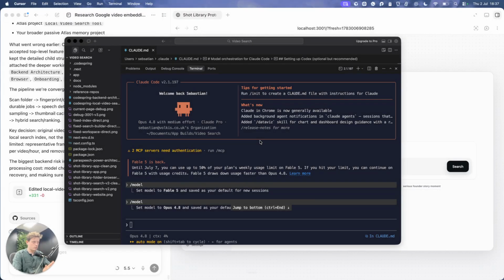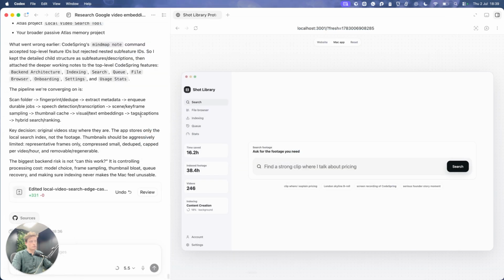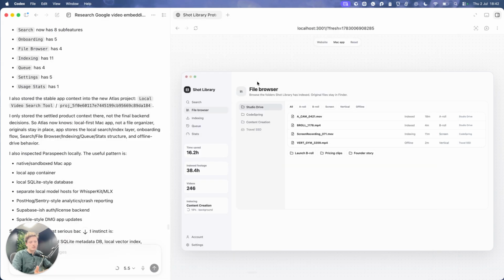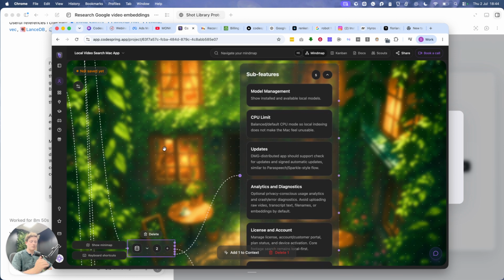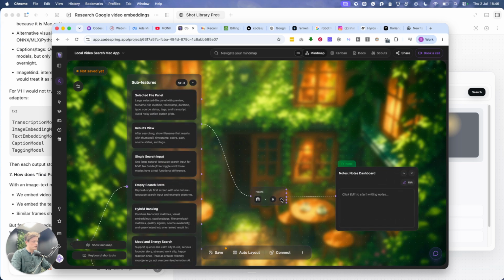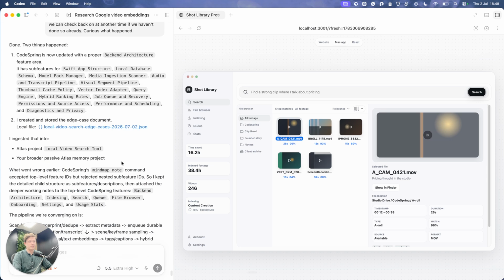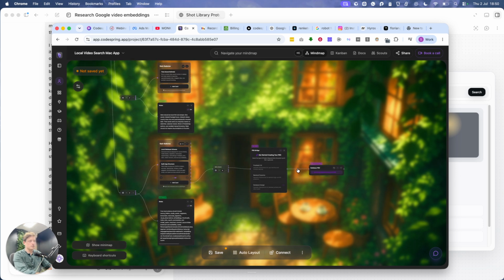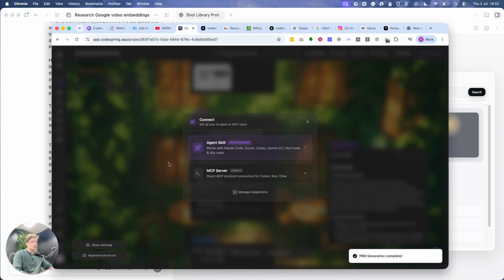Build A Mac App W/ Fable 5 - My AI App Building Workflow, Step By Step